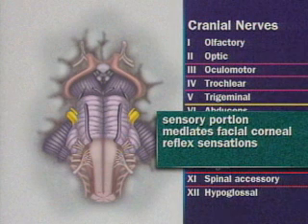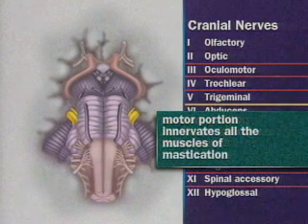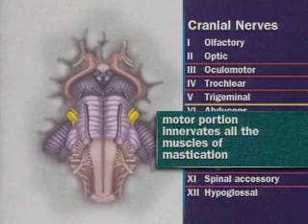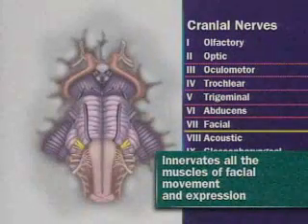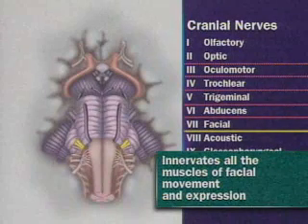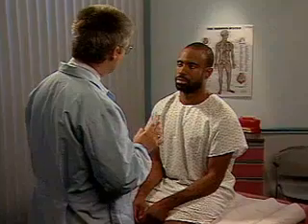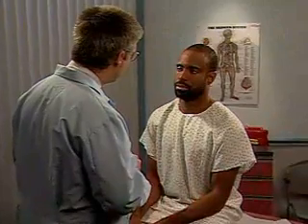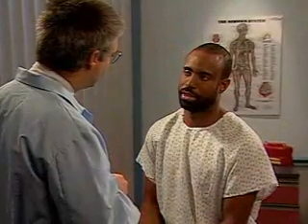Exam CN: V & VII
Neurologic Cranial Nerves and Sensory System
Neurology